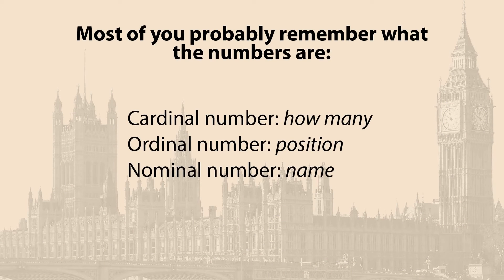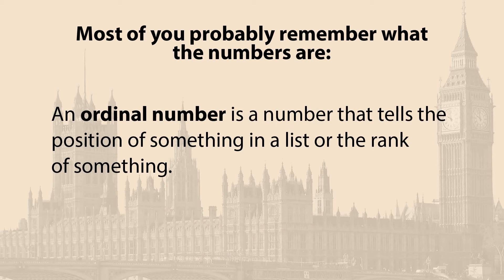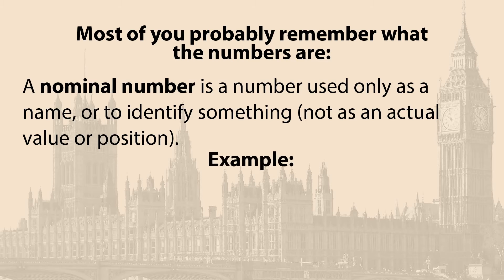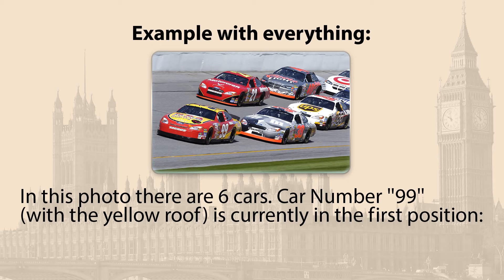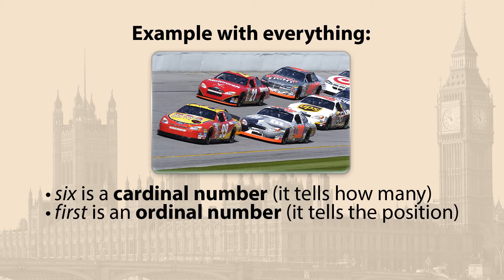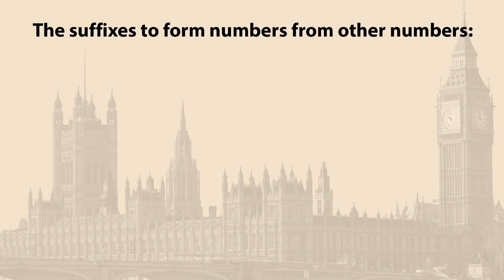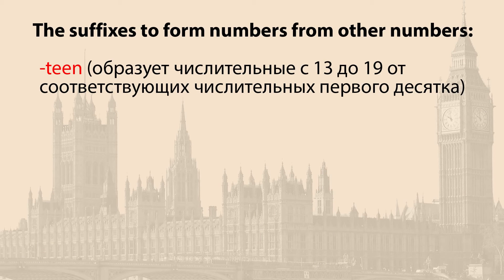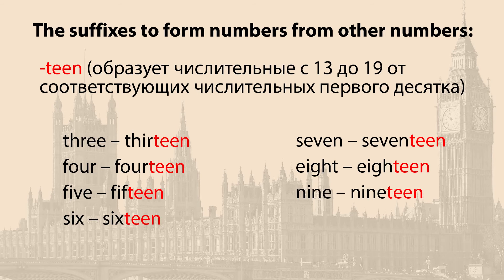Аффиксация. Суффиксы числительных. Видеоурок по английскому языку 10-11 класс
Учиться можно эффективно и с удовольствием! Домашняя школа InternetUrok.ru - полное среднее образование с 1 по 11 класс дистанционно, возможность официального зачисления в любое время года

Хорошо разбираясь в английском словообразовании, вы будете испытывать меньше трудностей в понимании английских текстов, ведь вы как минимум будете знать, к какой части речи относится незнакомое слово. Кроме того, этот навык очень полезен для сдачи экзаменов, например ЕГЭ по английскому языку. В ходе данного урока мы познакомимся с аффиксацией числительных, а также в целом повторим особенности употребления числительных.